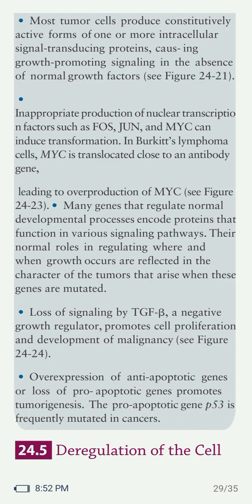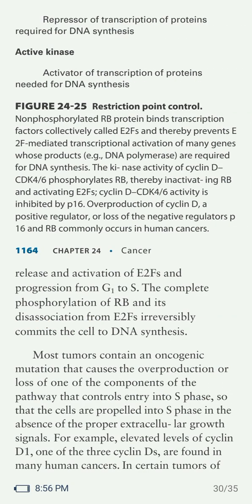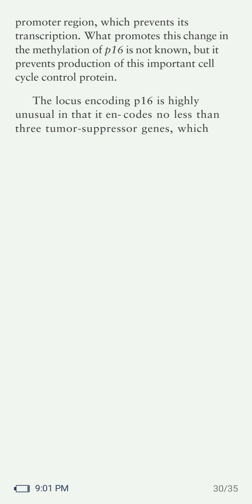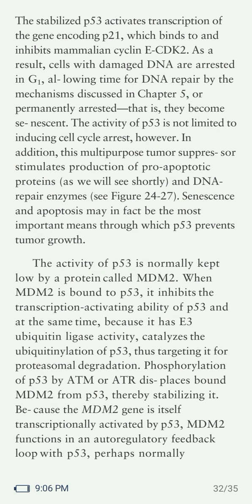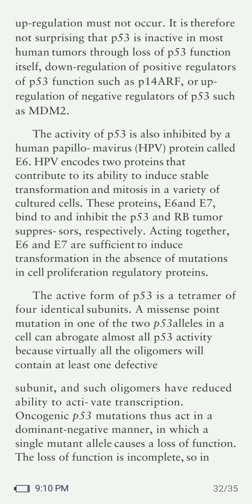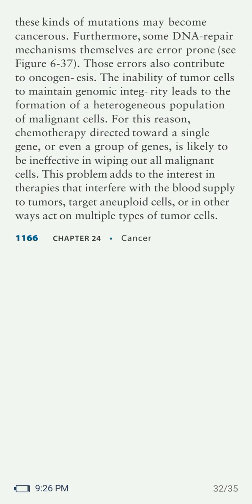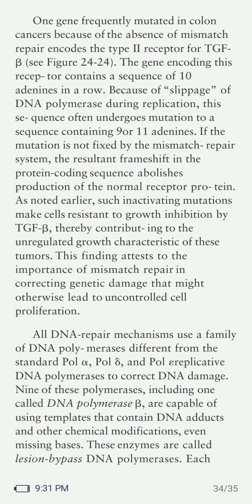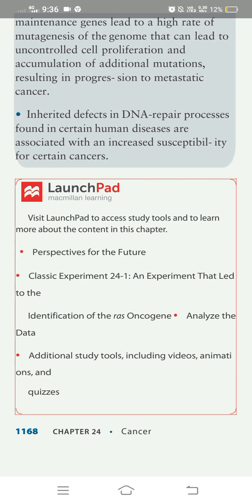Cancer from a different perspective last video